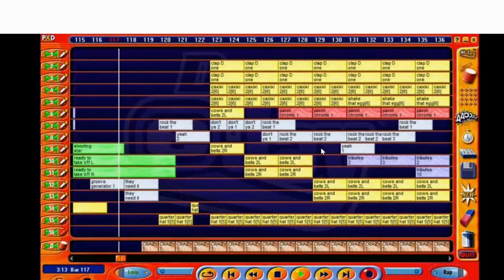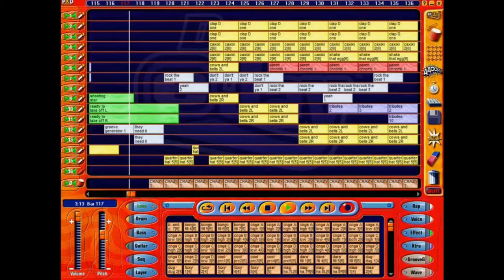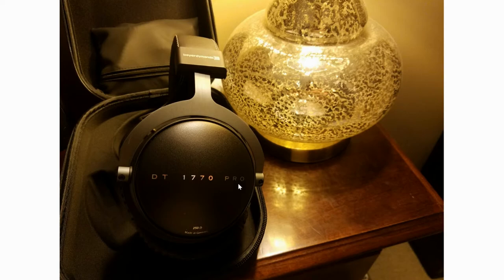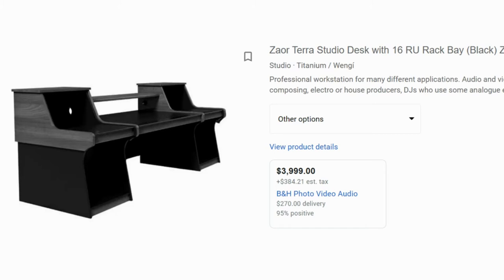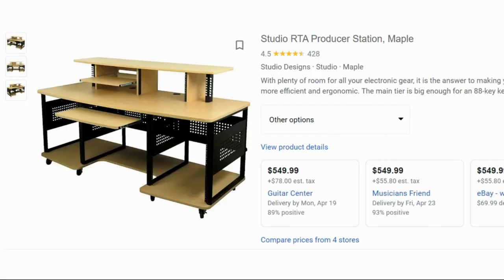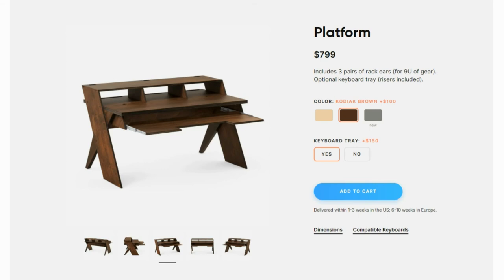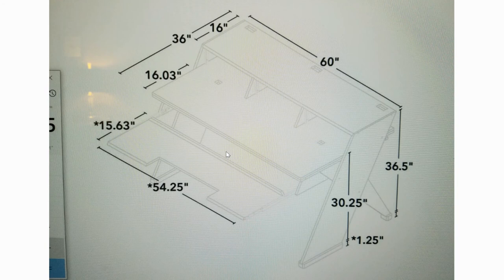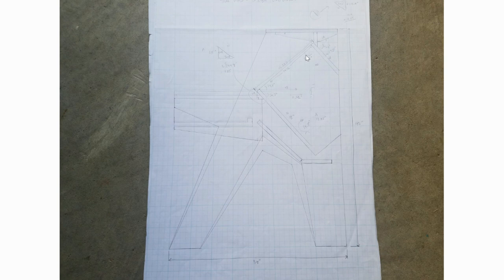PT.2 – DIY Music Studio Desk – Why You Should Build A Studio Desk!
DIY Music Studio Desk – YouTube Series (Part 2 of 6)
"Why You Should Build A Studio Desk!"

You're watching this now...

The shoutout in this video was to my coworker and part-time producer Akiira Amane
FOLLOW AKIIRA AMANE
AMANE RECORDS